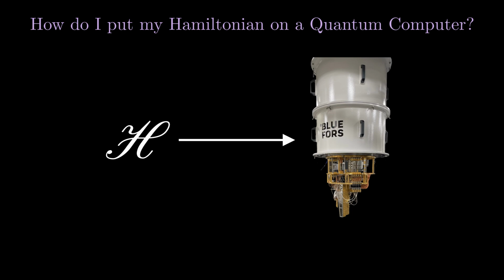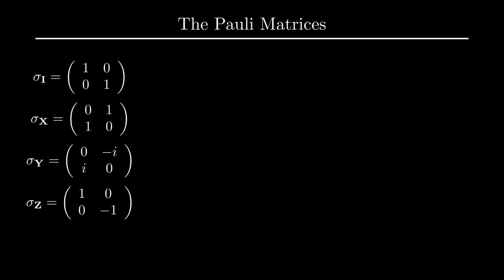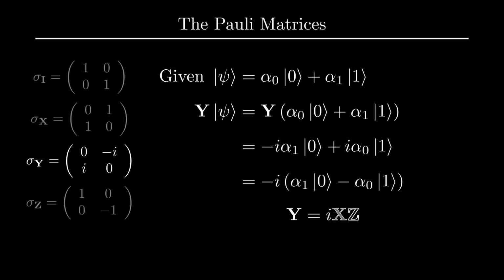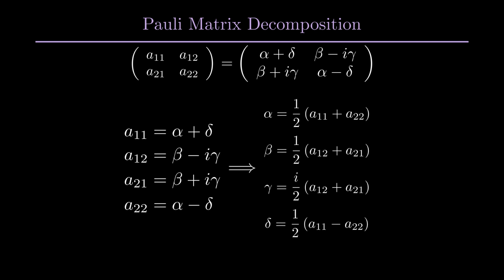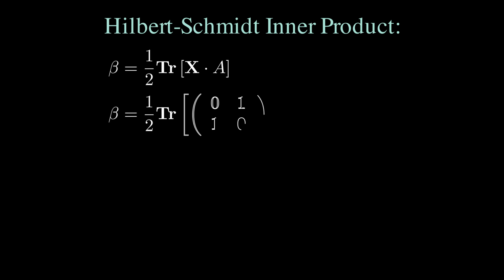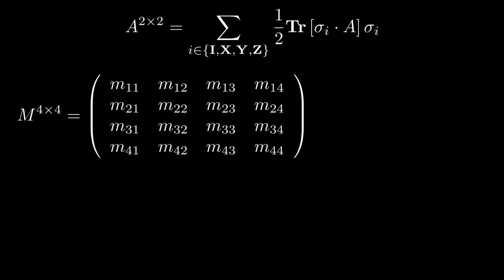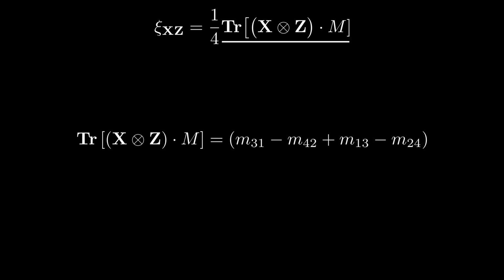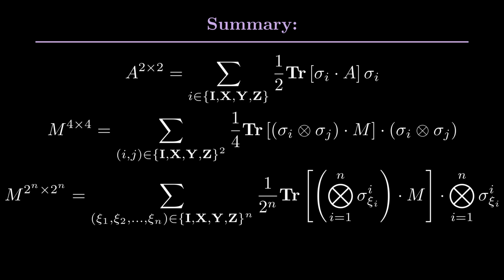Pauli Matrix Decomposition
This video tutorial prepared by Brandon Allen of the Batista group at Yale explains how to express a matrix as a weighted sum of tensor products of Pauli matrices in preparation for Hamiltonian simulation.